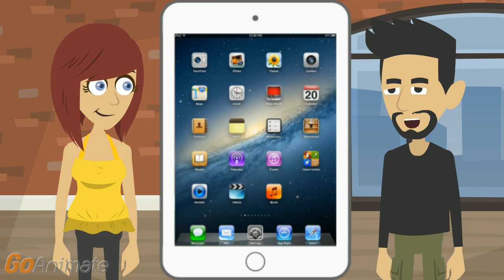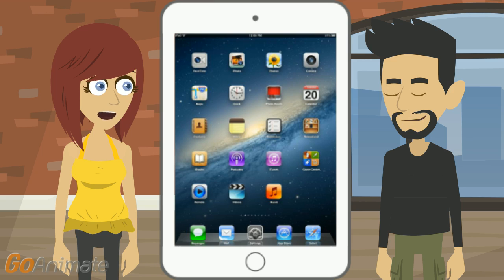How to Fix iPad Disabled Without iTunes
I need to know how to fix iPad disabled without iTunes.

That does pose a challenge given that nearly every tech support solution beyond rebooting involves iTunes.

Before you ask, yes, I've tried power cycling it.

Make sure you actually turn it off, let it sit five minutes, then turn it back on. That might fix the issue if the bug came about due to an update.

That didn't fix it.

The only official way to unlock if you forgot the password is to do a restore or factory reset.

Resetting it causes me to lose my data.

So connect it to your computer and back up the data on the iPad with iTunes on the computer.

What else can I do from the computer?

Try signing into iCloud and select to erase the iPad if not a full restore.

That won't help me if I forgot my password.

Depending on how new the iPad is, you could show up at the Apple store with the device and receipt and beg them to reset the password or device so you can log into it.

That's a long drive for me.

Let's say it says iPad says iPad disabled connect to iTunes. You can open iTunes on the computer without the iPad connected, connect the iPad to the computer, and it will show up on the devices section in iTunes.

Then what?

You'll have the option to restore it from a backup or do a set up as a new iPad.

The set up as new iPad will be the option that essentially brain wipes it and does the restore.

In this sequence of events, it tries to back itself up. Cancel and don't let it do that.

You do that by hitting the X to stop it.

After the backup is cancelled, it will sync up with the iPad, and you need to cancel that too.

So what do I let it do?

The first stage of this restoration unlocks the iPad, which is what you want. Then you get a reactivated iPad and no data loss.

Assuming I hit the buttons fast enough.

If you can get into iCloud and find my iPhone installed, you can do a wipe remotely via the app.

Then I do a new set up and can update iTunes, if it being behind one or two versions was the root last cause, as long as my password was right.

If you fat fingered the password a couple times or had a dirty screen so it didn't recognize the entries right, you can just keep entering a wrong password until it automatically resets too.

I didn't set it to automatically wipe itself after ten failures, though I know it won't melt down like those messaging devices in spy movies.

If you want to erase it and reset it via recovery mode, connect to a computer, open iTunes, force restart it –

You do that holding sleep wake and home at the same time until you see the recovery screen.

Select to restore it, iTunes will probably download, then do the set up.